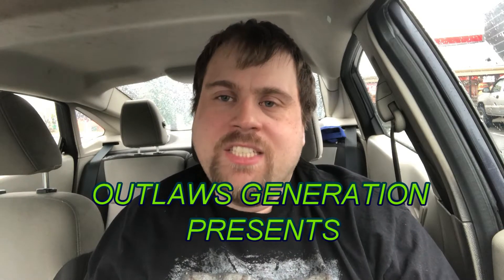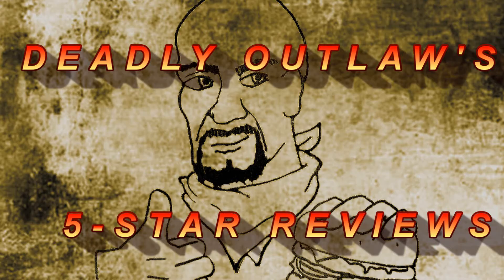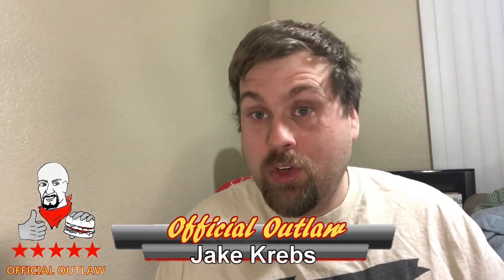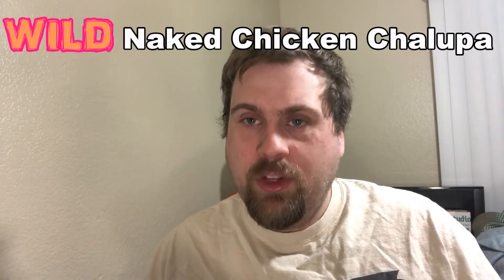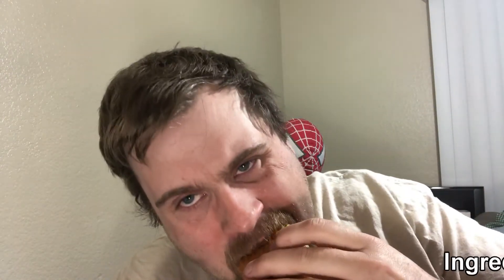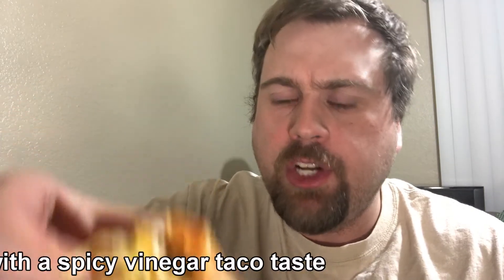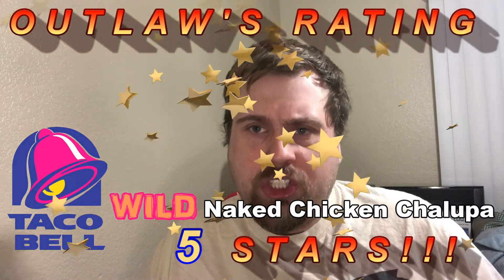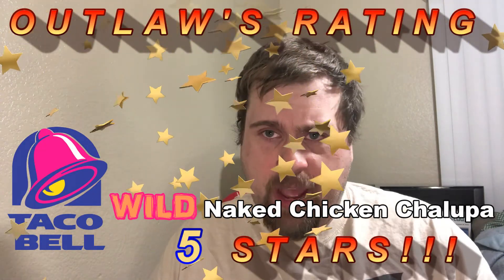Taco Bell New ® Wild Naked Chicken Chalupa ® Food Review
Today Outlaws I dig into the new Wild Naked Chicken Chalupa.